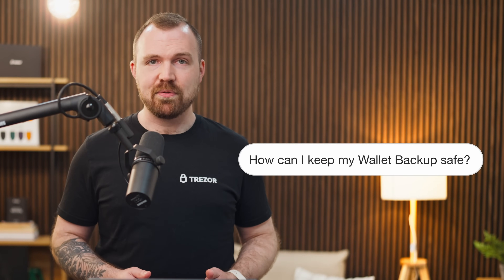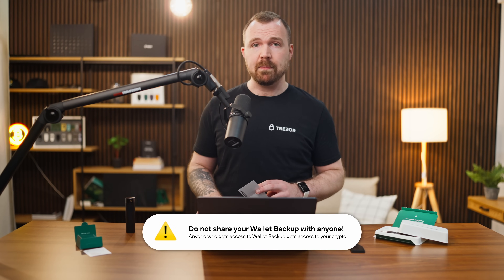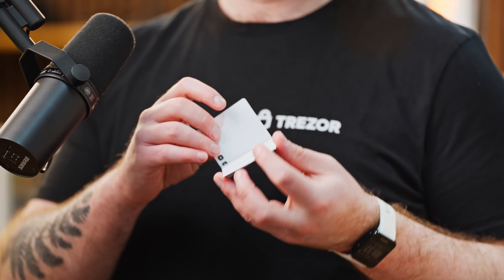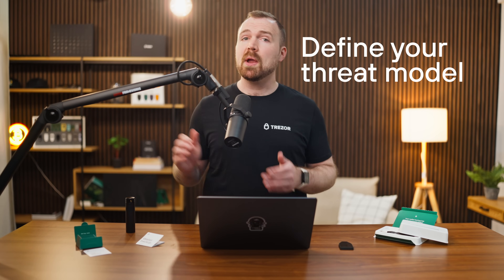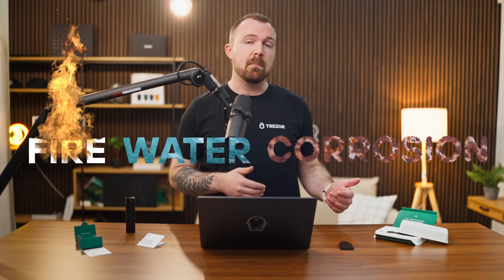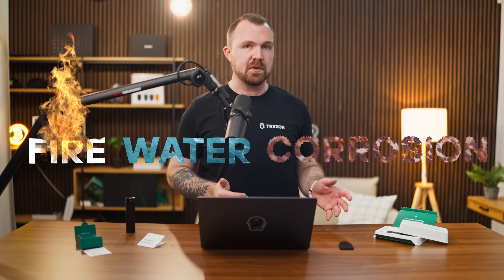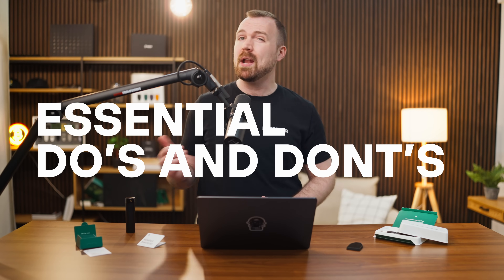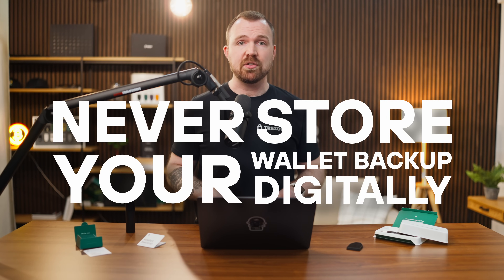How to Keep Your Wallet Backup (Recovery Seed) Safe: Essential Do's and Don'ts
Join Sean as he dives deep into how to properly protect your wallet backup (also known as your recovery seed).

Learn what a wallet backup is, why it's crucial for accessing your cryptocurrency, and the best practices to keep it safe and secure from environmental risks, physical attacks, and remote threats.

00:00 Introduction to Wallet Backup / Recovery Seed (Do NOT skip this)
02:06 Understanding your threat model
02:31 Environmental risks
02:57 Physical attacks
03:50 $5 wrench attack
04:30 Remote attacks
05:10 Essential Do's and Don'ts of creating a wallet backup
06:44 Storing your wallet backup (two critical concepts)
07:43 Potential ideas for storing the wallet backup
09:59 Handy tip to up your wallet security
10:21 Wallet backup solution (Trezor Keep Metal)
11:11 Conclusion